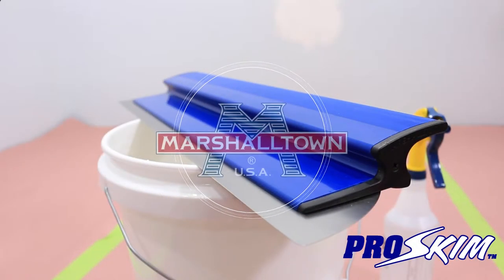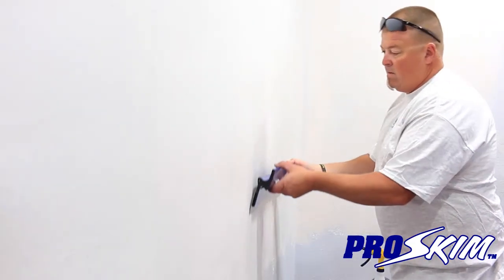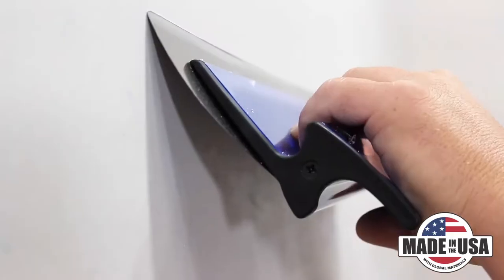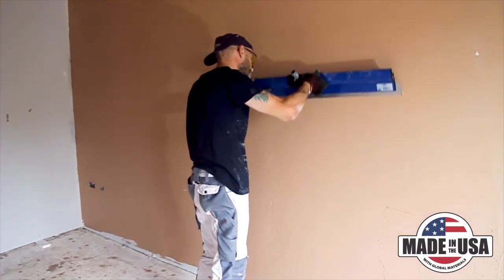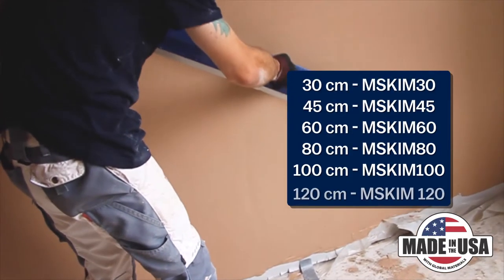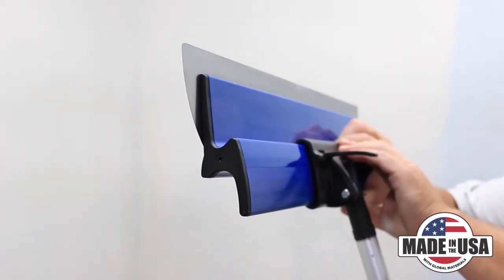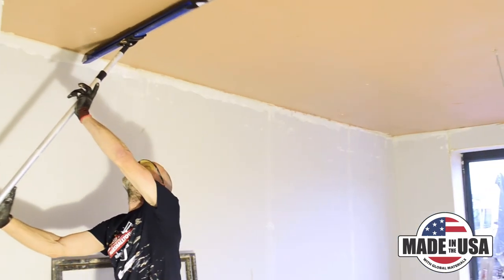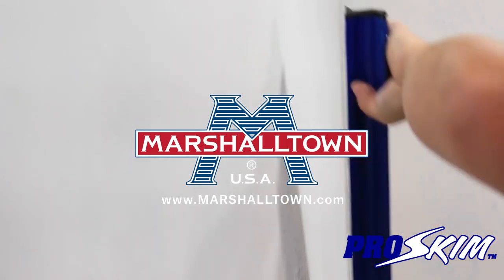Marshalltown ProSkim®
The Marshalltown ProSkim is designed for speed, convenience and improved quality of finish. Perfect for plastering, rendering and smoothing drywall compound.

The ProSkim® is used for:

• The finish coat stage of plastering work
• Applying a thin layer of drywall compound to the wall
• Smooth, flatten and remove any extra drywall compound from the wall
• Producing a flat, smooth final layer on a large area
• Blending and hiding repair work